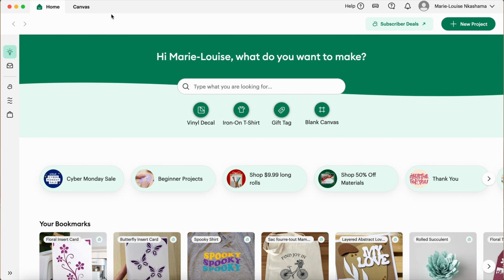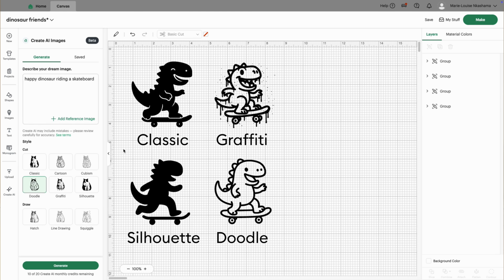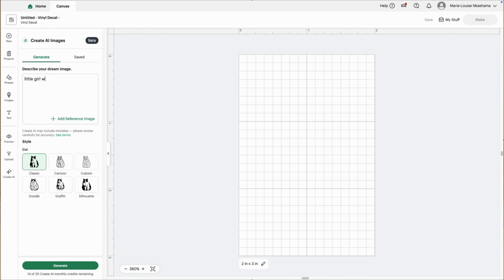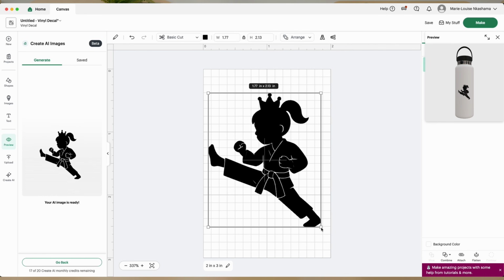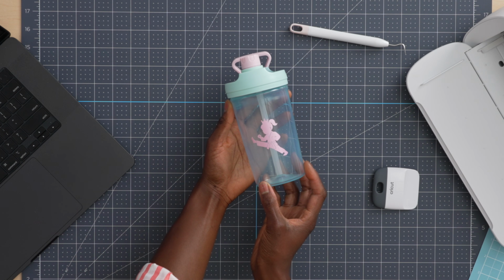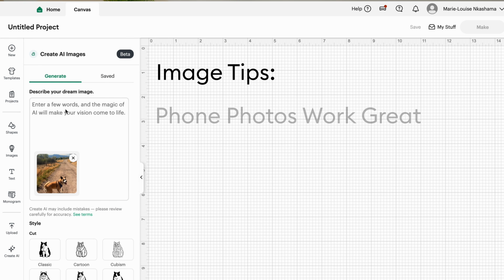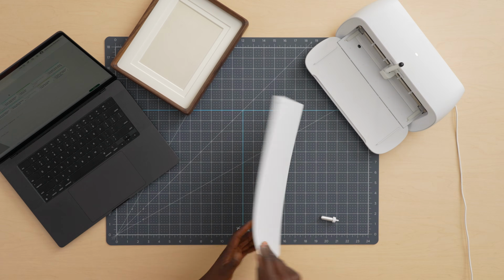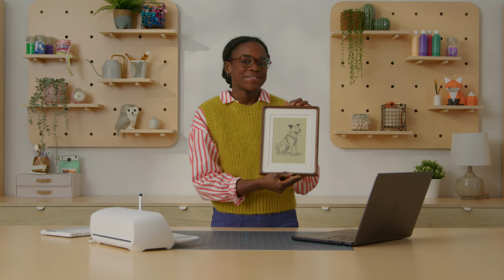Introducing Create AI: The New Cricut AI Generator for Personalized Projects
Tired of searching for the perfect image? Welcome to your official introduction of Create AI, the new Cricut AI generator feature in Design Space that lets you create personalized, cut-ready designs and generates custom images from a text prompt for cutting, drawing, gifting, and more.

In this video, Marie-Louise walks you step-by-step through Cricut's Create AI feature inside Cricut Design Space. Whether you're curious about how to get started, want to make your first AI-generated cut project, or you’re ready to turn your photos into beautiful draw designs, this beginner-friendly walkthrough shows you exactly how to use Cricut AI from start to finish.

You’ll learn:
* How to generate AI images using prompts
* How to upload your own photos to Create AI
* How to turn your AI image into a vinyl decal
* How to make a custom Draw project with your Cricut machine
* Project inspo: personalized gifts, pet art, kids’ projects & more

Create AI is available exclusively for Cricut Access members, and includes 20 AI generation credits per month. Perfect for anyone who wants high-impact designs with low effort.

If you're new to Cricut, or looking for a Create AI Design Space tutorial — you’re in the right place.

Skip Ahead:
00:00 What is Cricut's Create AI?
01:32 Create AI Cut Project
03:01 Uploading Photos to Create AI
03:14 Create AI Draw Project

Drop a comment and tell us: What would YOU create with Create AI?
Happy making!